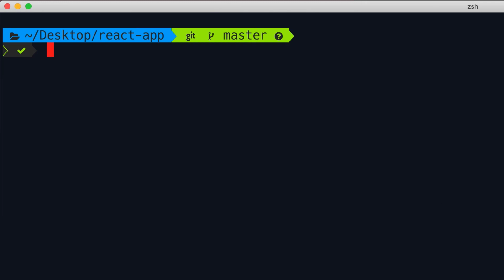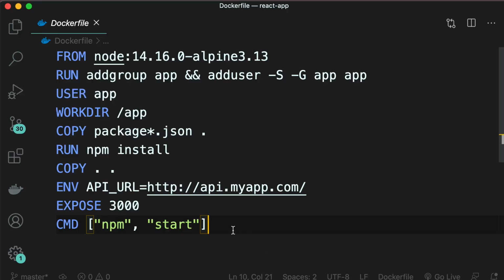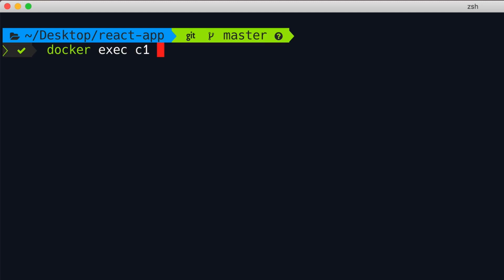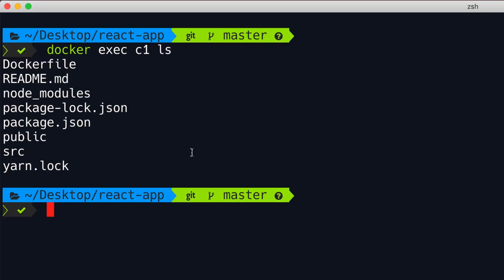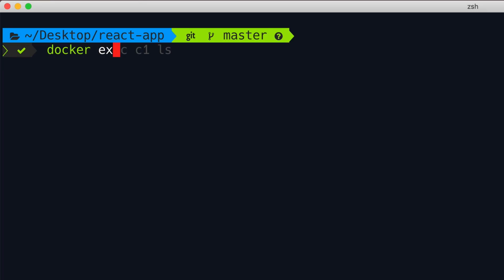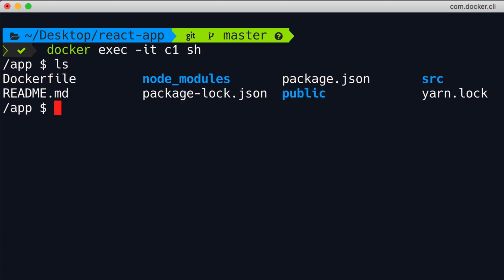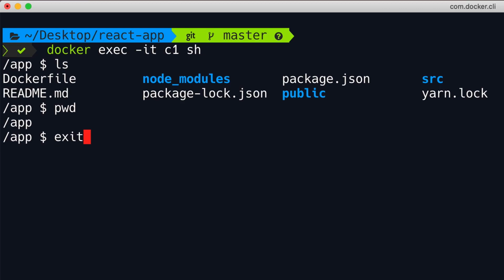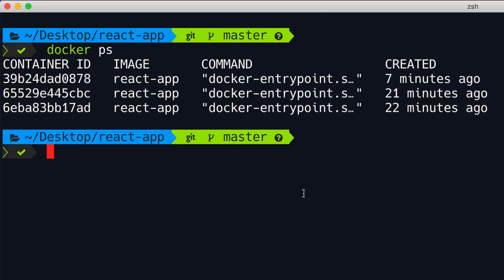49 5 executing commands in running containers